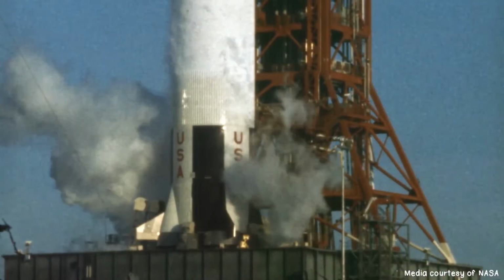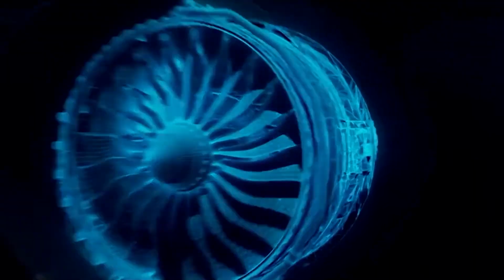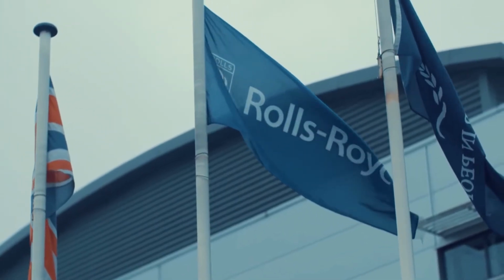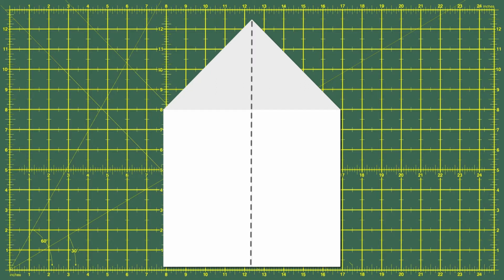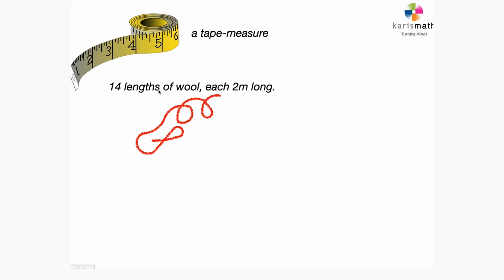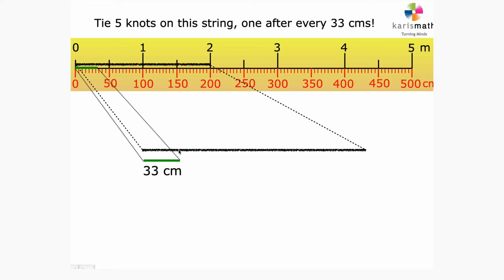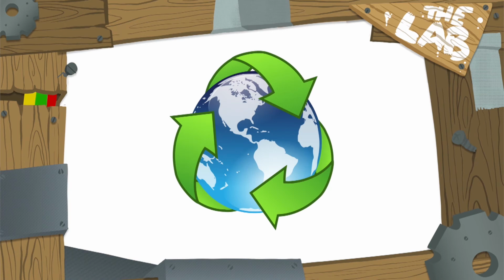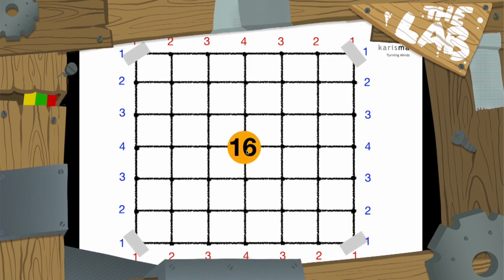EPISODE 3 - Super Paper Glider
Join our challenges and compete with learners around the world

THE SUPER PAPER GLIDER CHALLENGE -
Create a Super Paper Glider that flies most accurately into your designed grid.

Rules - Always stand 5m from your grid. Throw 10 times and add up all your scores for your total score.

Score points - measure the distance from the nose of your glider to the nearest corner of the square it lands in within your grid.

HOW TO CALCULATE AND UPLOAD YOUR SCORE?

Example nearest point to glider nose is at point 3x4 = 12 points = Try 10 attempts and claculate a total score  e.g. score=120 = 120 points

To work like an Engineer it is best to create multiple designs to improve your score, only submit your score once you have your best score.

RECORD KEEPING
Participants should keep a record of their designs, records and experiments to share at the global final should they qualify. To do this build a Challenge Scrapbook keeping a record of your experiments and evidence of your very best score.

Fair play - Organisers reserve the right to request access to the participants Challenge Scrapbook as proof of scores achieved.

Share and feature on TV - If you want to post images or videos of your work, go to our forum and post your work, we will feature the best stuff in future TV programmes in the series.